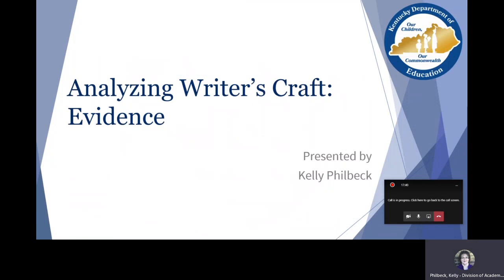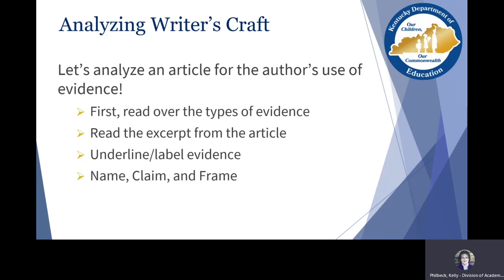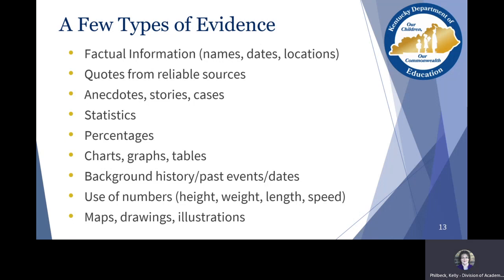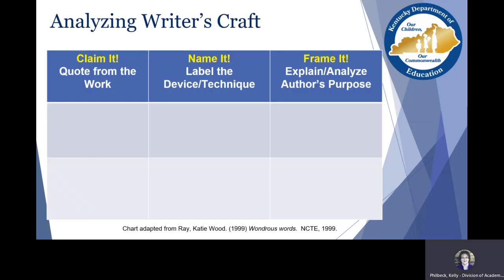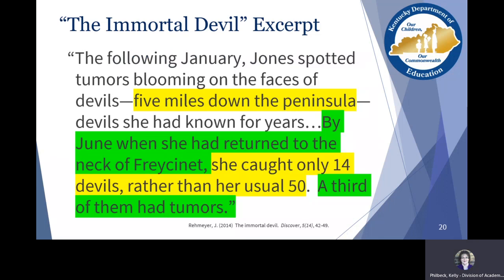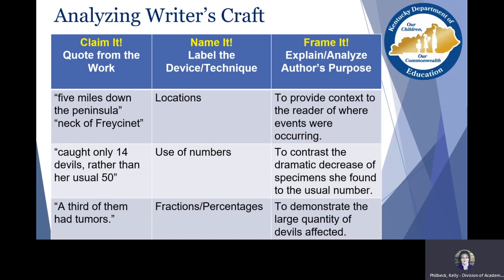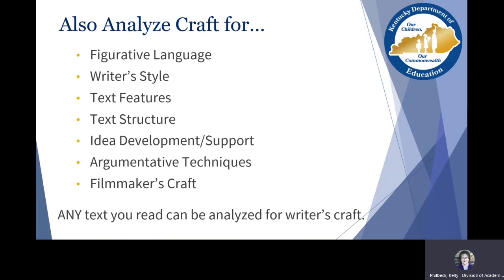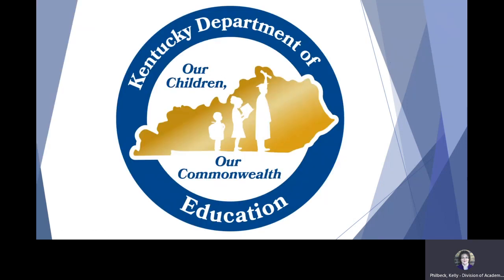KLIP - Analyzing Writer's Craft Evidence - Kelly Philbeck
Writing with Evidence
In this hands-on session, we will analyze how professional writers use evidence to build support for the claims and reasons in their writing.  By analyzing writer’s craft in mentor texts, we will be able to provide students with specific strategies to strengthen the use of evidence in their own compositions.